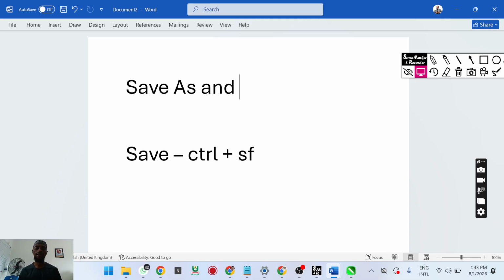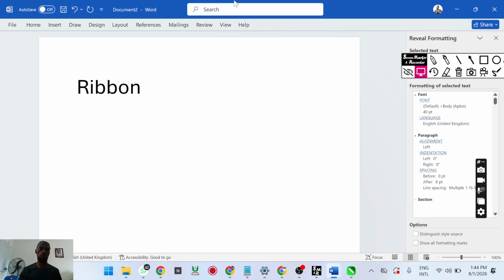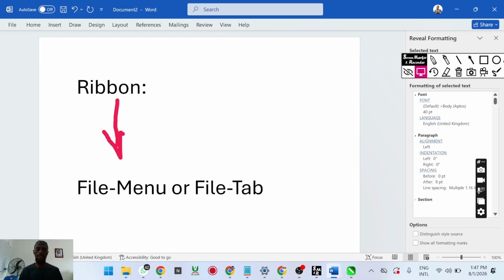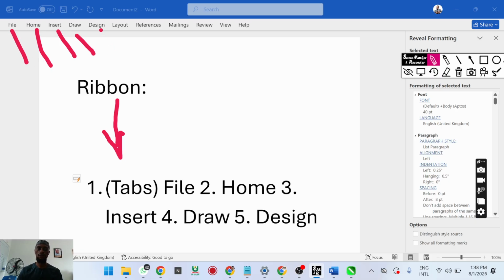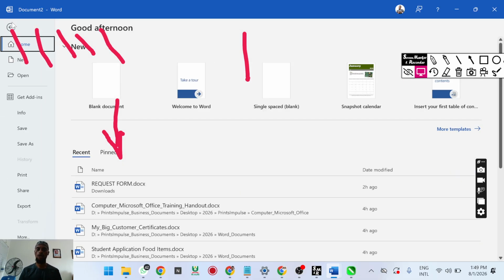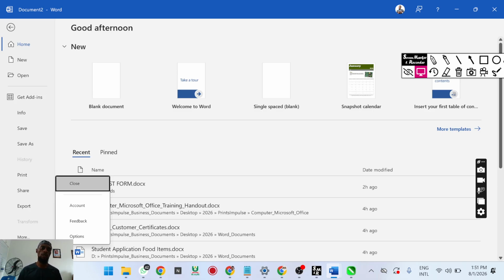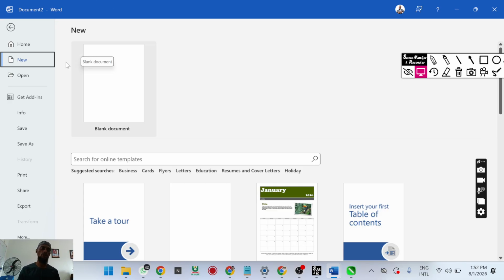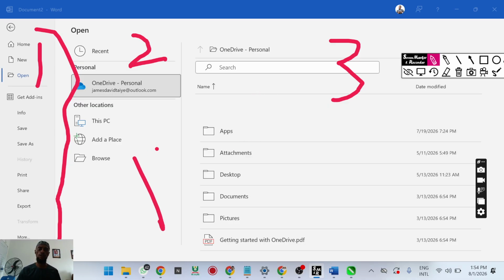Microsoft Word Complete Course | Lesson 3 | Understanding the Ribbon (Tabs, Groups & Commands)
Welcome to Lesson 3 of the Microsoft Word Complete Course!

In this lesson, you'll learn how the Microsoft Word Ribbon is organized and how to navigate it confidently.

📚 In this lesson, you'll learn:

✅ What the Ribbon is
✅ Understanding Tabs
✅ Understanding Groups
✅ Understanding Commands
✅ The Home Tab
etc.

By the end of this lesson, you'll understand the structure of the Microsoft Word Ribbon and be ready to use it effectively.

🎯 Next Lesson:
Microsoft Word Complete Course | Lesson 4 | Understanding the Backstage View (File Tab)